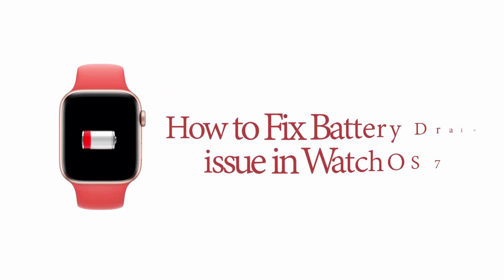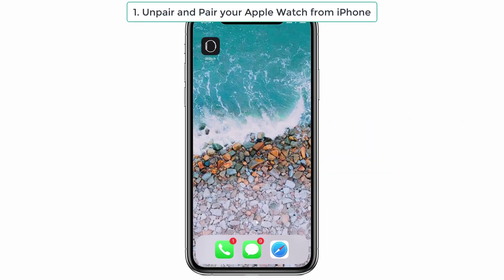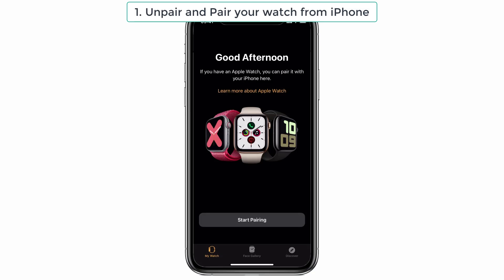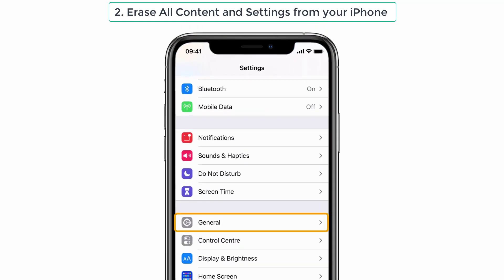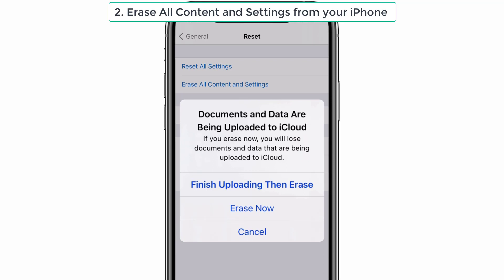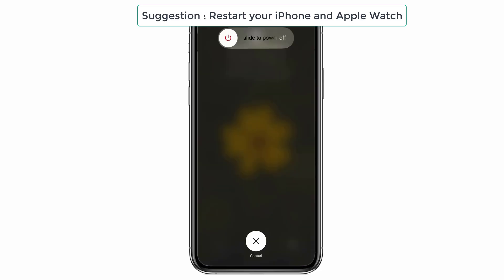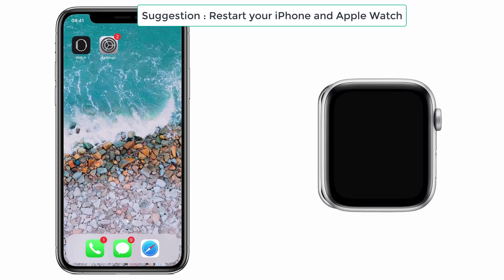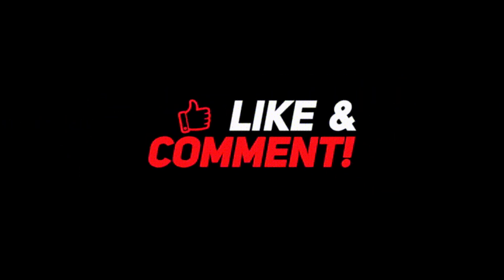Battery Drain issue on WatchOS 7 after updating to iOS 14 [FIXED]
Recently Apple released WatchOS 7 update in the Apple Watch. It came with more cool features but at the same time, it has a Battery Drain issue.
It's really an irritating one.So here is the video, I Would like to give some Solutions and suggestion to get rid of this issue. So guys, try out these methods and get benefited.